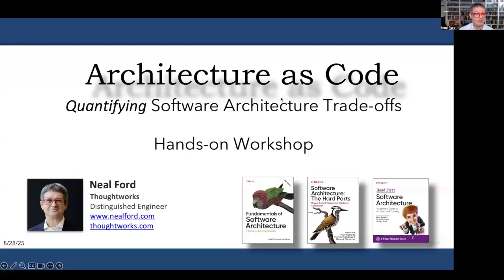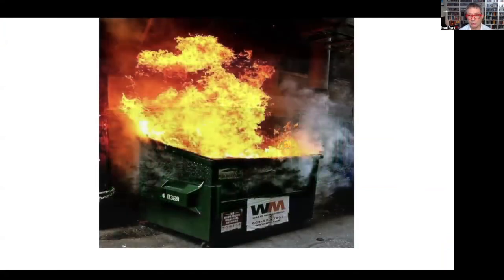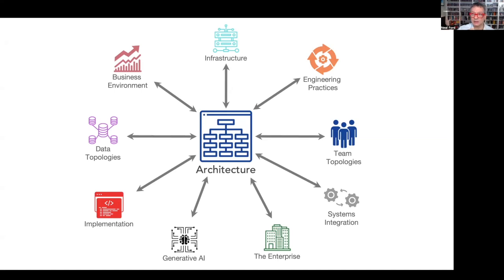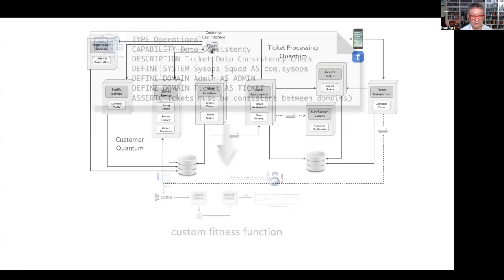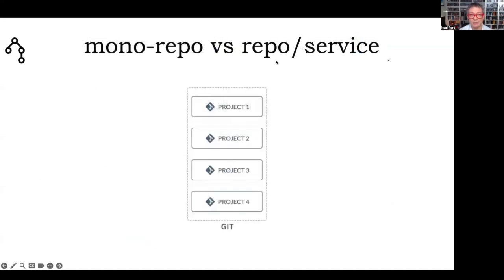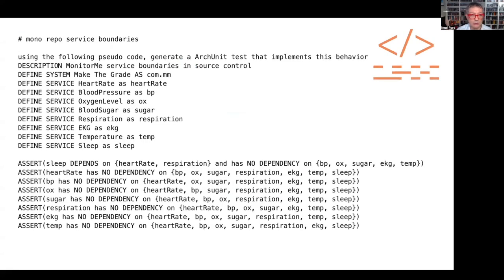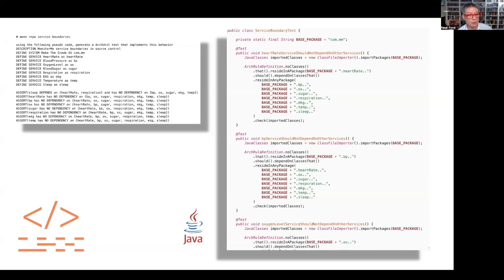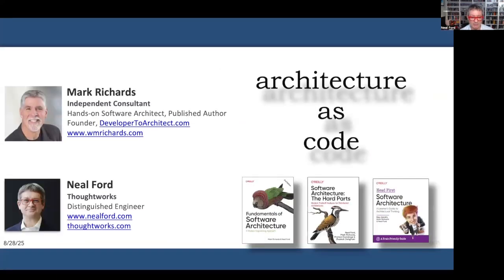Architecture as Code: Making Architecture Work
Architects often describe their work in diagrams and other visual artifacts, but how can they test to see if the implementation is aligned with the architecture? Architects are expected to not only design new systems, but continuously govern what they’ve already built and ensure that their architecture is aligned with the technical and business environment.

This course uncovers a new way to think about architecture—as code. We have infrastructure, policy, data, and a host of other things “as code”, but not architecture…until now. This course covers numerous intersections of software architecture with all the tendrils of the organization, defining each intersection using code. Using fitness function-driven architecture, teams can define structure, constraints, governance, security, communication, and many other capabilities, all as source code.

This class covers intersections with implementation, infrastructure, engineering practices, team topologies, data topologies, systems integration, the enterprise, and the business environment, defining each interaction with tests and other fitness functions that allow architects to not only design solutions but make sure they are implemented and aligned correctly via automated verification. This hand-on class also includes numerous coding exercises to make intersections concrete, allowing attendees to build their own fitness functions that apply to their day job.